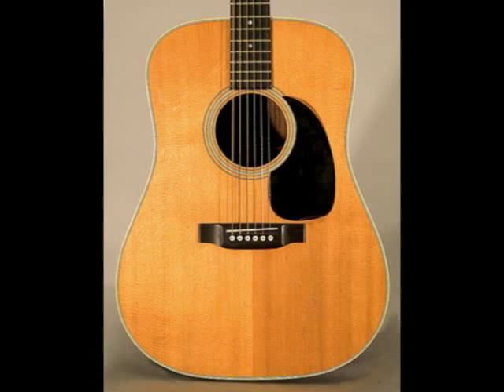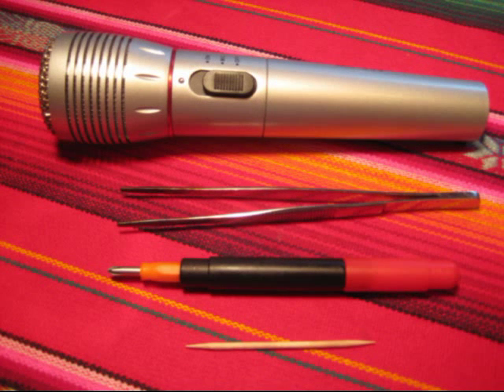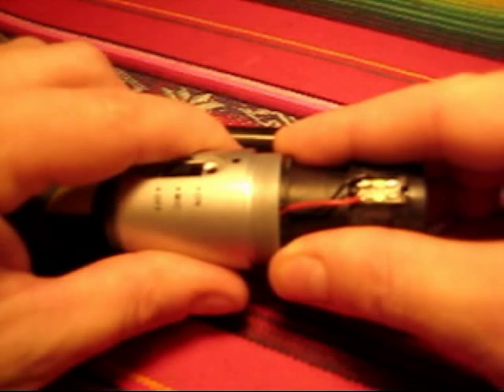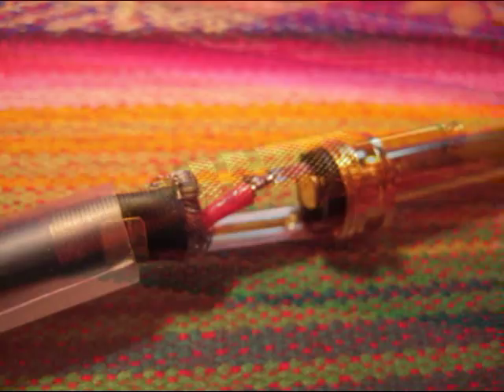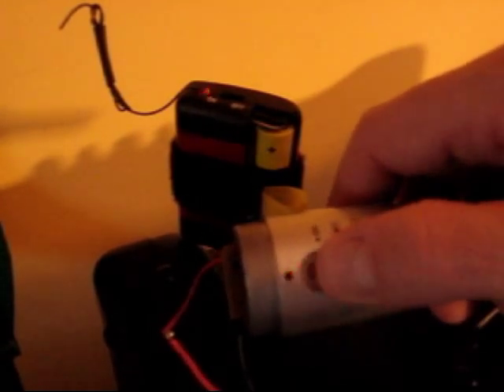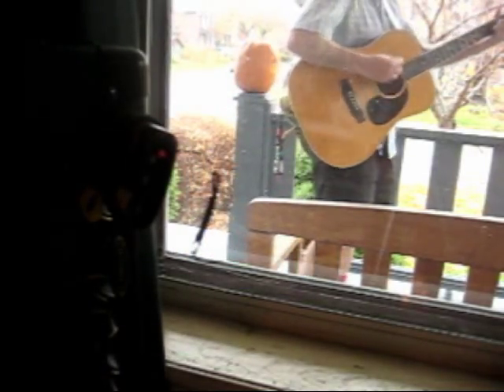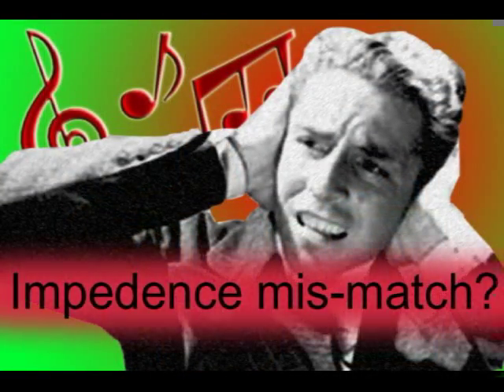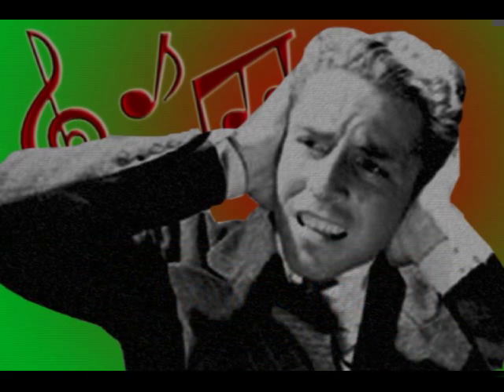Wireless Instrument Pickup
A DIY wireless instrument transceiver I hacked from a commercial wireless microphone.  Its rough and ready, not HI-FI!